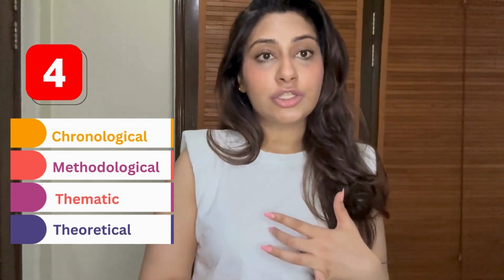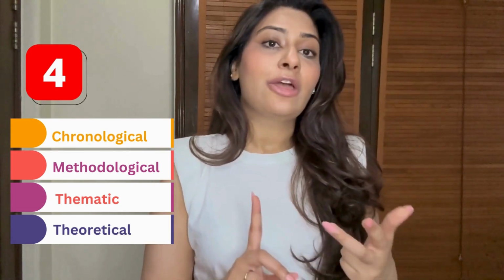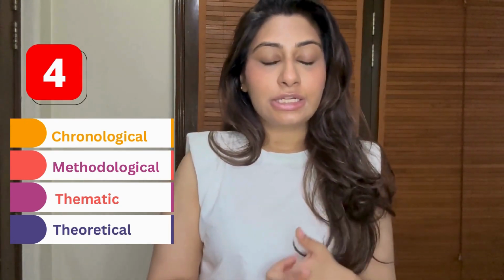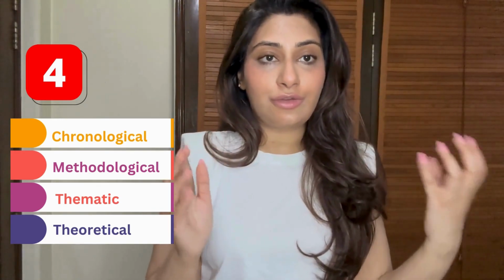Simple Steps For Litreature Review | Step-by-step Guide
Literature review is a very important aspect of research. In this video, I share in detail the step-by-step process of writing your literature review, be it for a research paper, a review paper or an assignment.